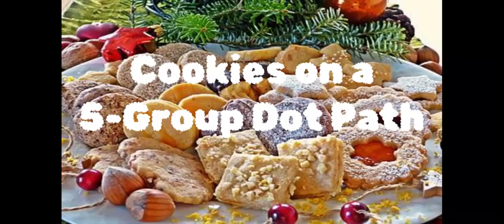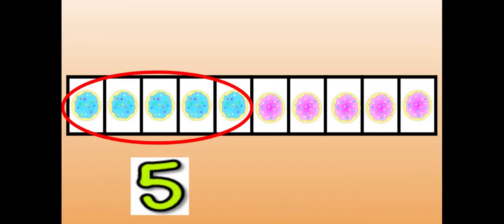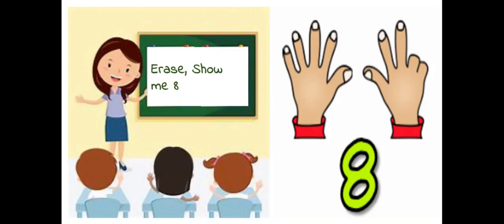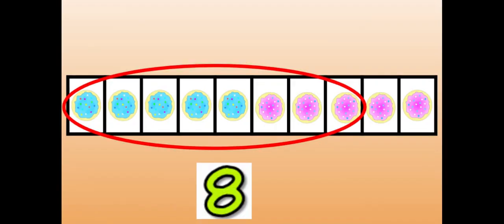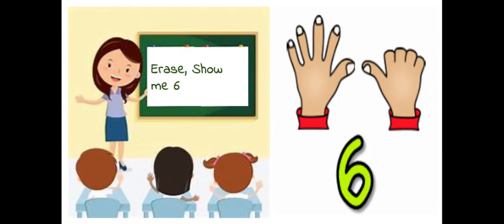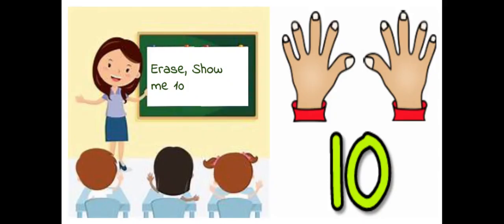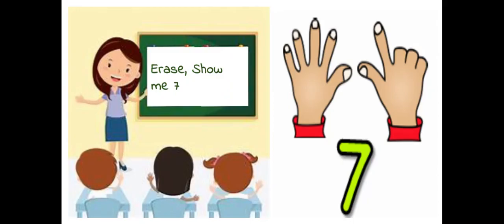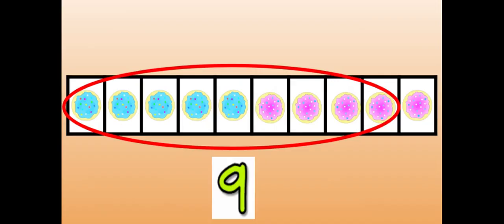Cookies on a Dot Path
Students will continue circling 5 or more objects using the 5-group strategy and counting on from the number  5.